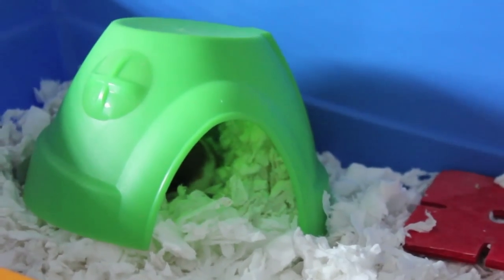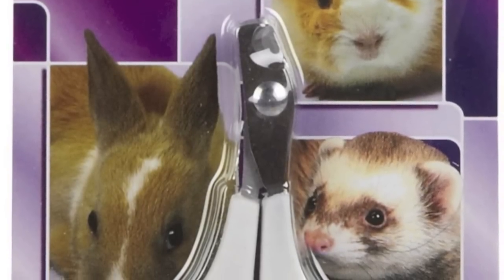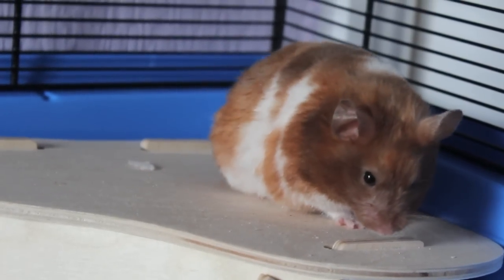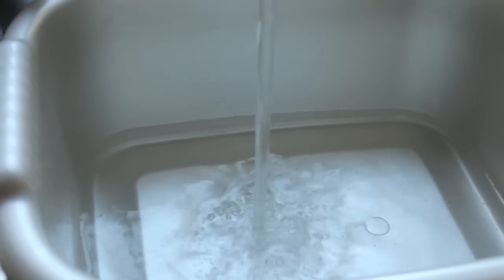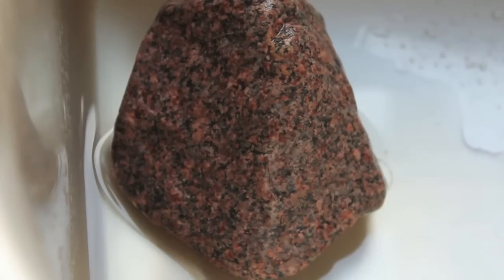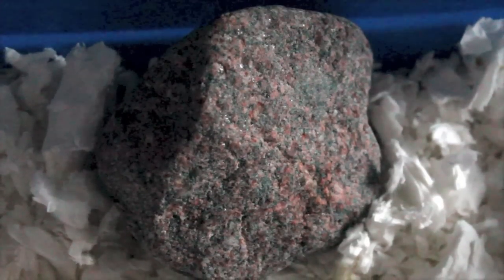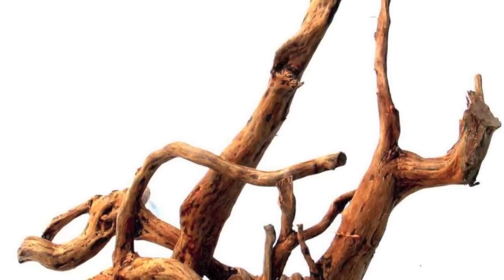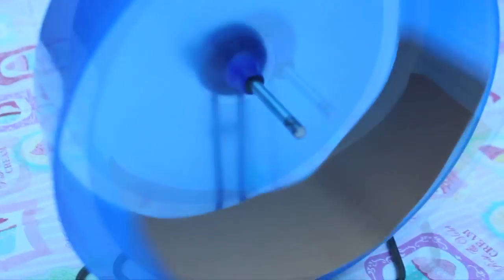Tips on Keeping Your Hamsters Nails Trim!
Click on HD to see in HD
This is a video showing you different tips on keeping your hamsters nails trim. Hope you find this helpful and enjoy :) x